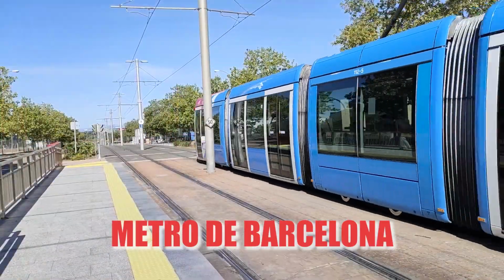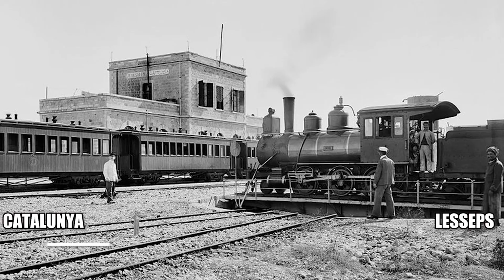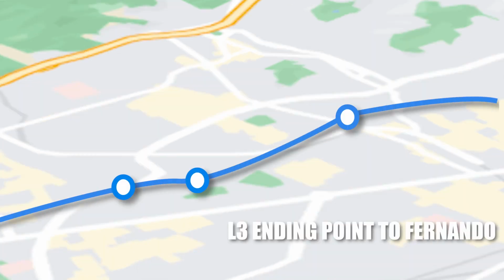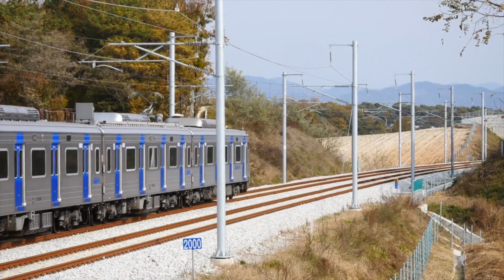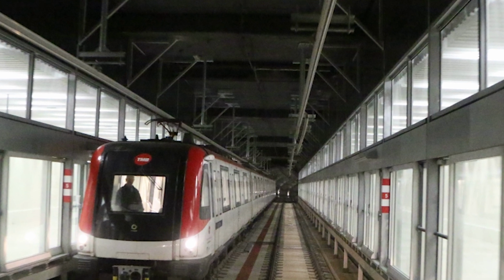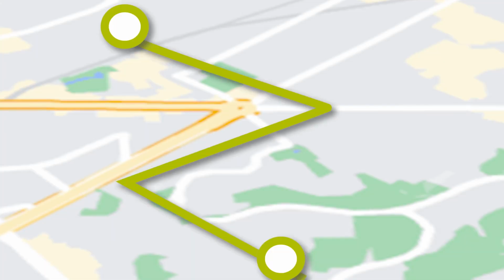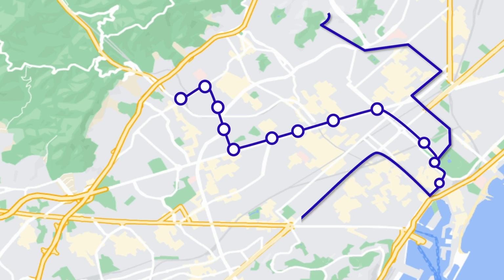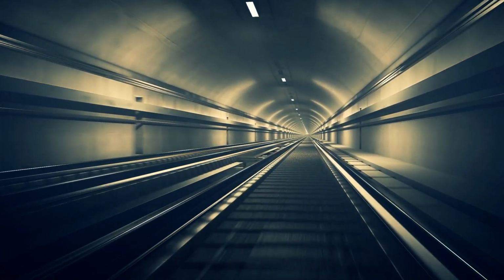AMAZING Evolution of the Barcelona metro MTR (1863–2050)!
The Barcelona Metro, known as "Metro de Barcelona" has a rich history dating back to its inauguration in 1863. Let's explore the evolution of this Metro line from its inception in 1863 to its projected development in 2050, highlighting key milestones, length expansions, and notable station names along the way.